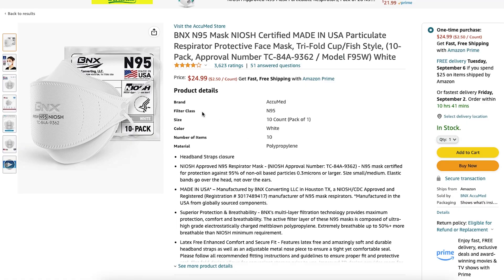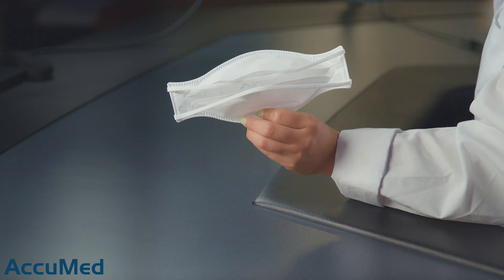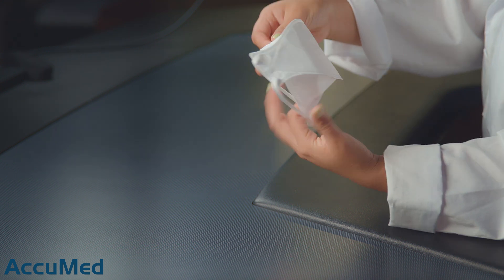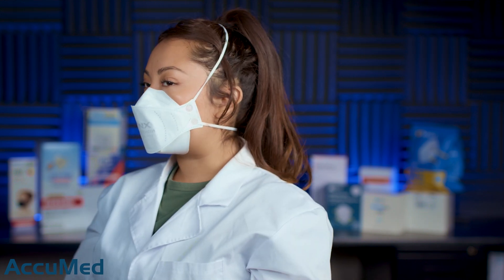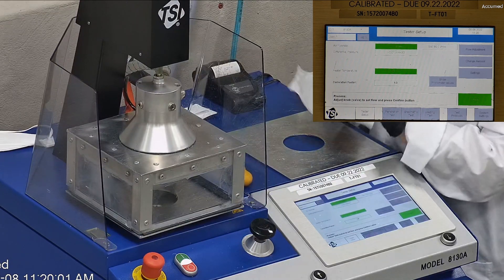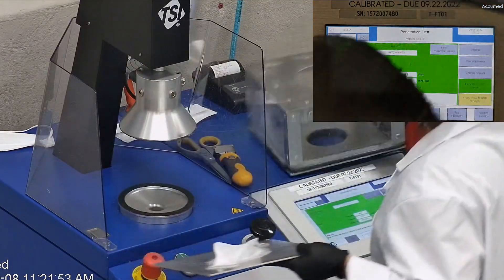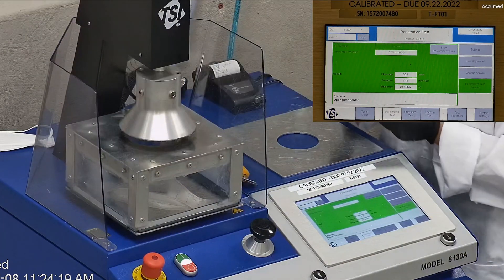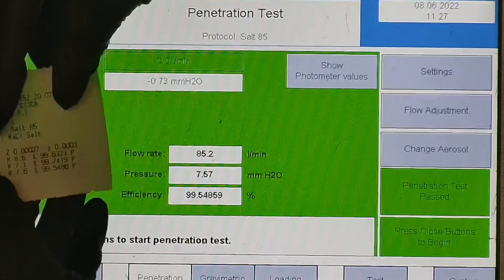BNX N95 Mask Review Testing the Most Breathable N95 on Amazon Using NIOSH Standard (F95W)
Today we will review the BNX F95W N95 Respirator made in the USA
manufactured by BNX!